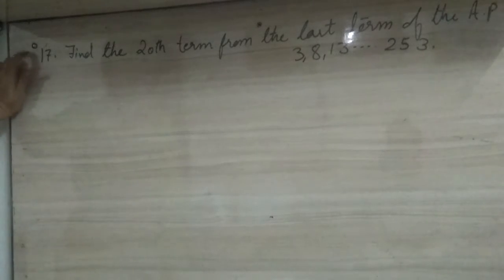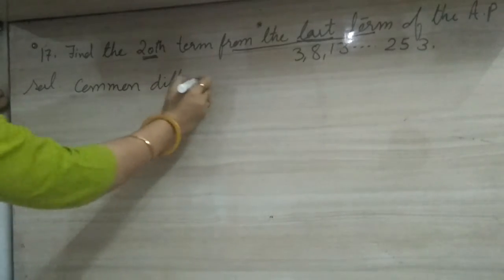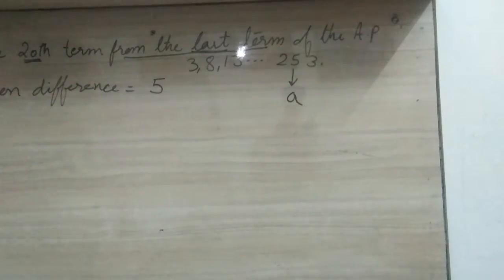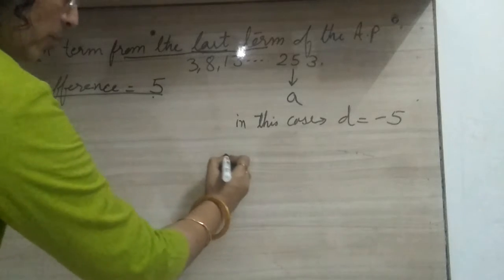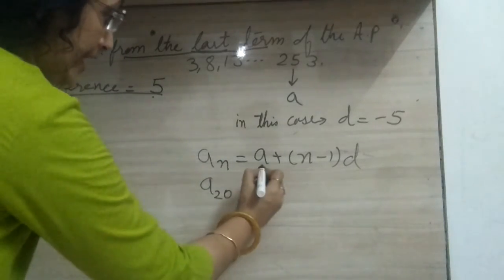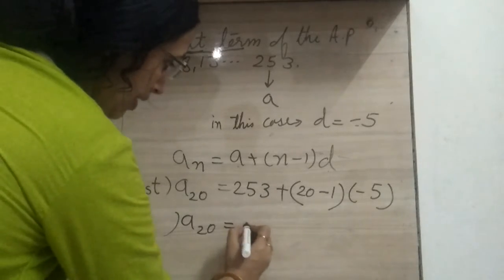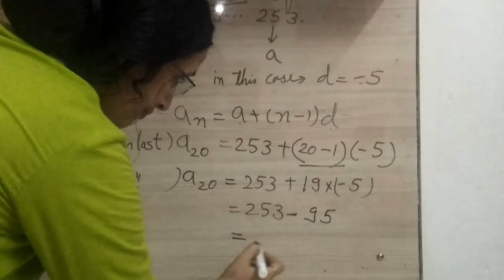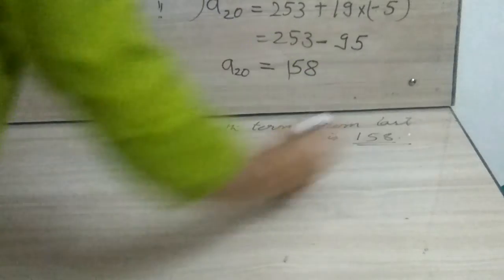Class 10 Ex-5.2 Q17(NCERT) How to find the 20th term from the last term of the AP: 3,8,13,.....253 ?